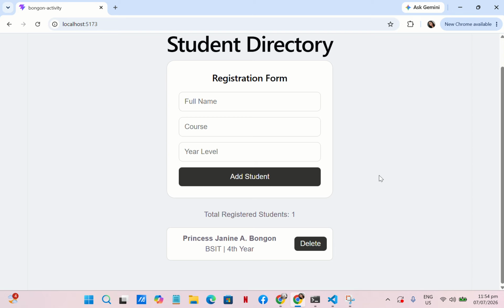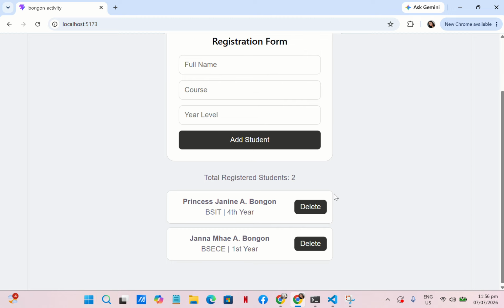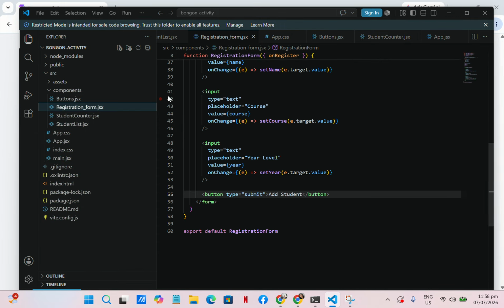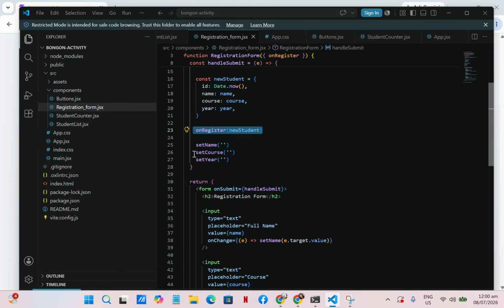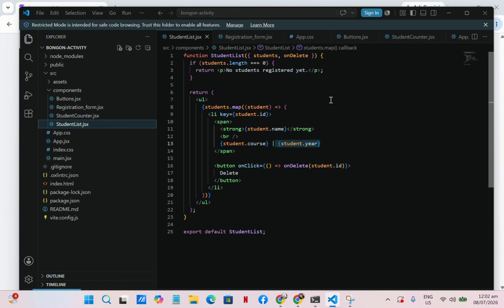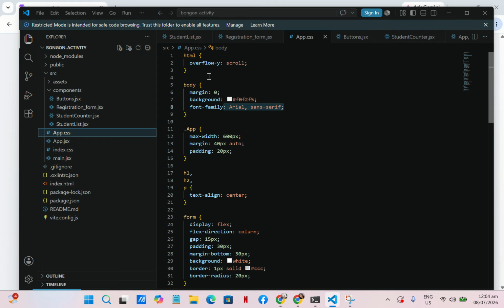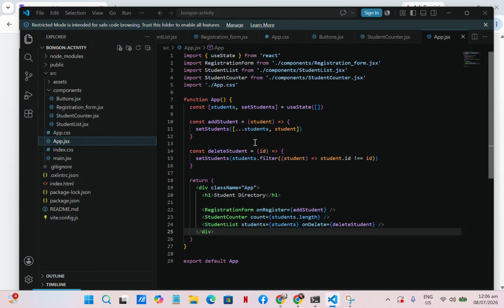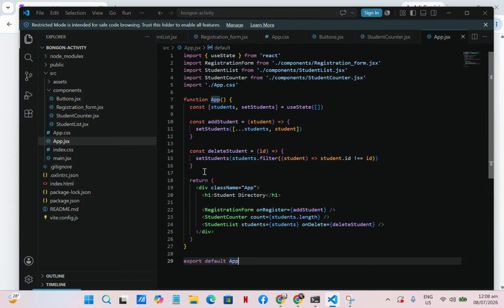Activity: Student Directory